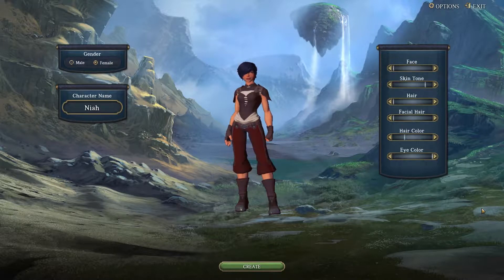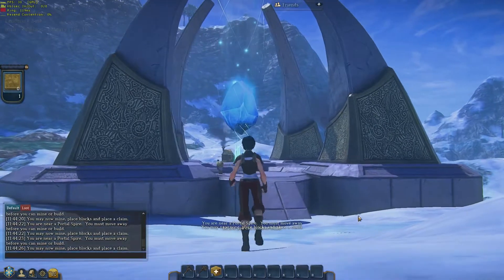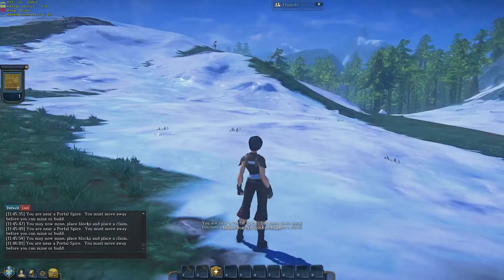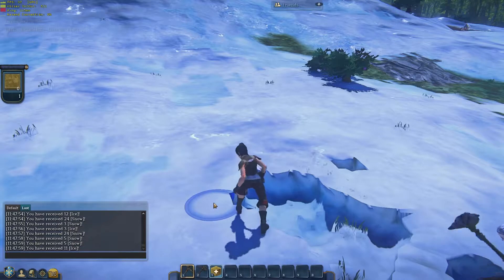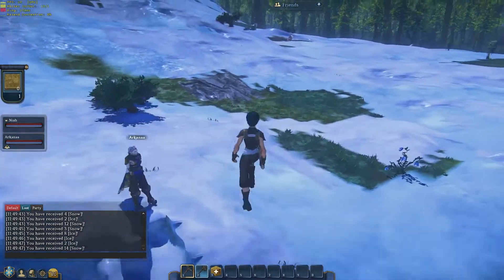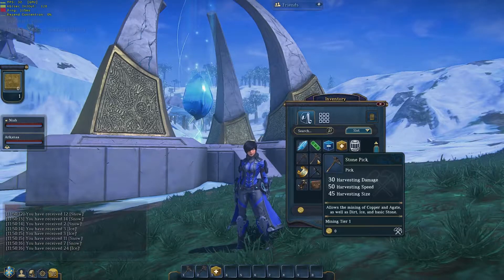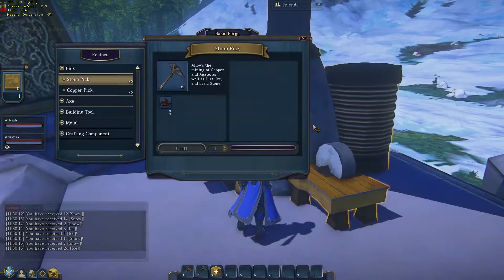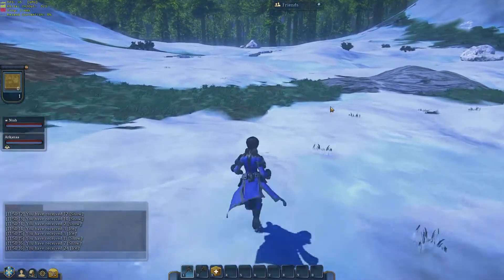Landmark (Beta): Ep1 - How To Get Started In Beta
Landmark (formerly EQ Next Landmark) has moved into beta!  A bit confused on how to get going, watch this video!